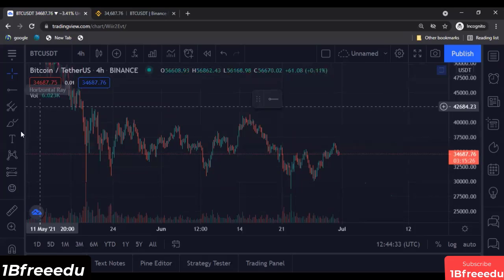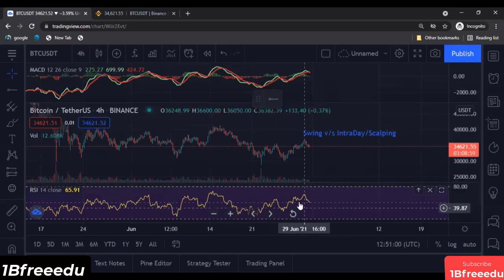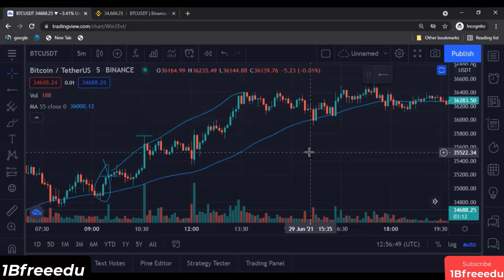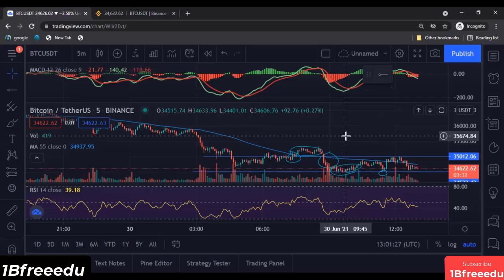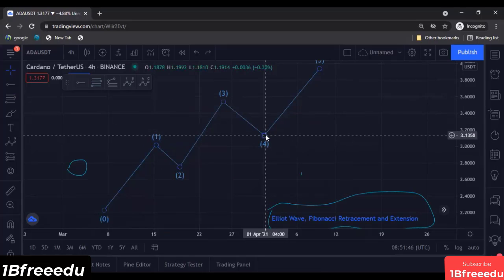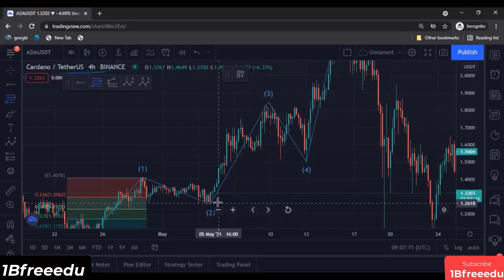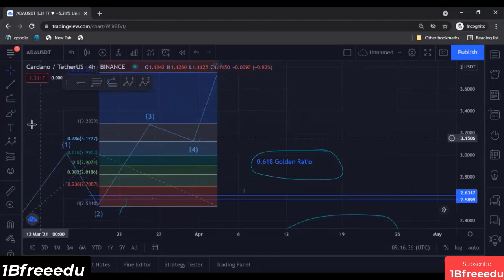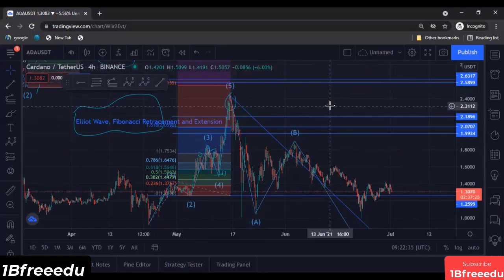4. Advance Techniques and Indicators - Cryptocurrency Trading || Crypto Trading || Crypto mining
A cryptocurrency, crypto-currency, or crypto is a collection of binary data which is designed to work as a medium of exchange.
Cryptocurrency is a type of digital currency that generally only exists electronically. ... Bitcoin and Ether are well-known cryptocurrencies, but there are many different cryptocurrency brands, and new ones are continuously being created.

Learn about it and earn in millions